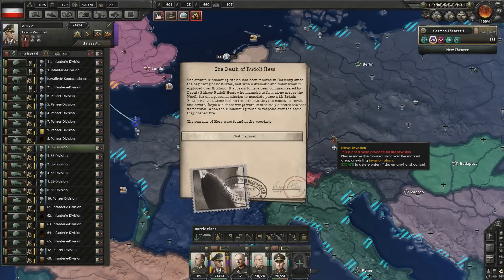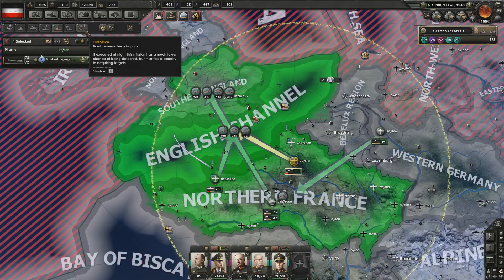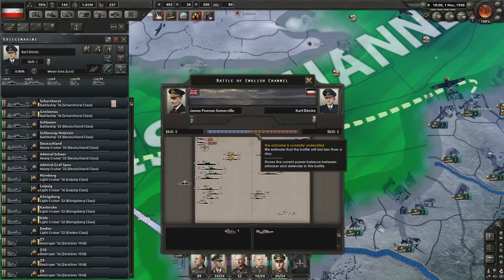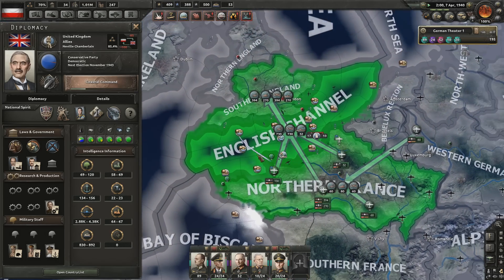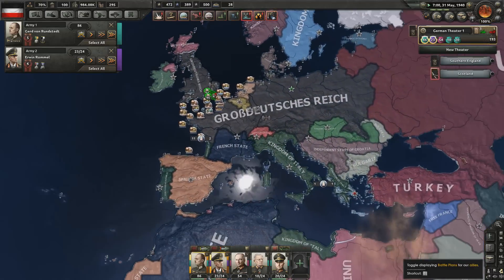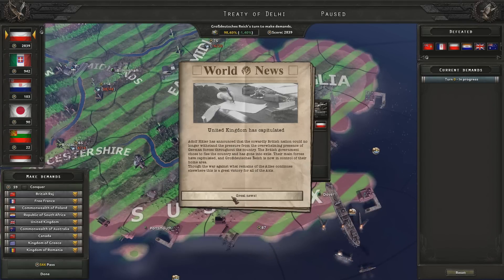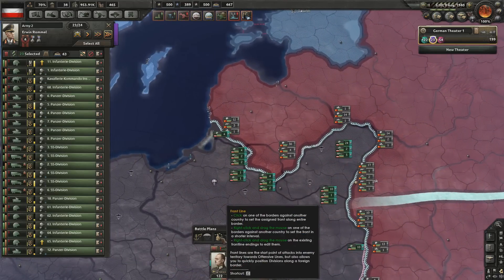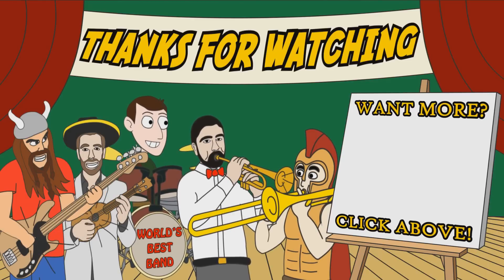OPERATION SEA LION! Hearts of Iron 4 Darkest Hour Germany Campaign Part 3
Today we start continue the campaign playing as Germany on the Darkest Hour mod for Hearts of Iron 4 HOI4.  It's time for Operation Sea Lion!